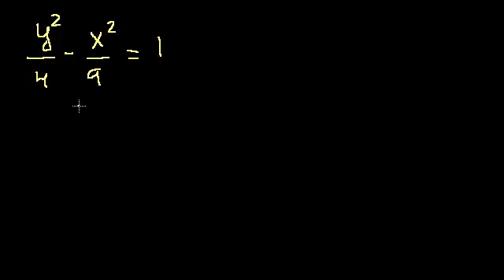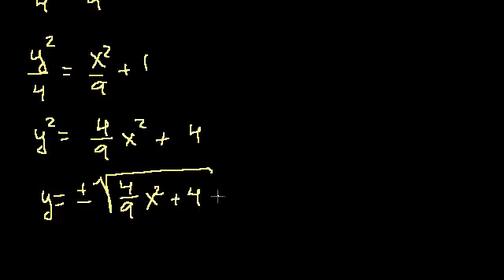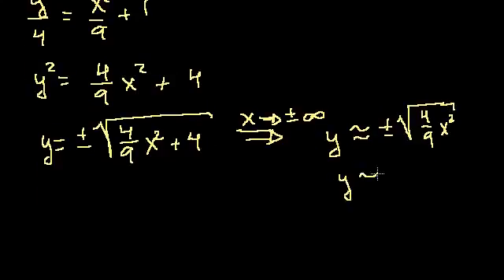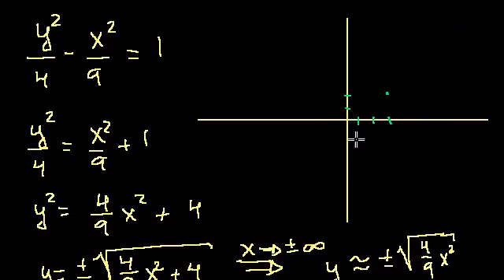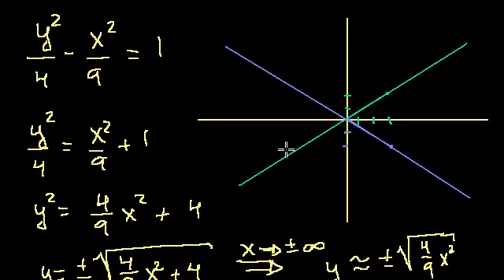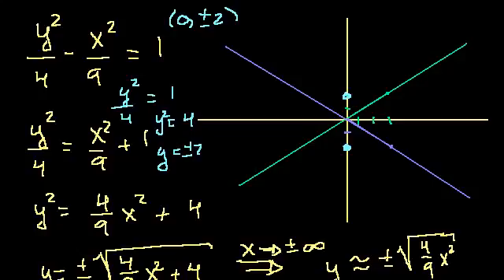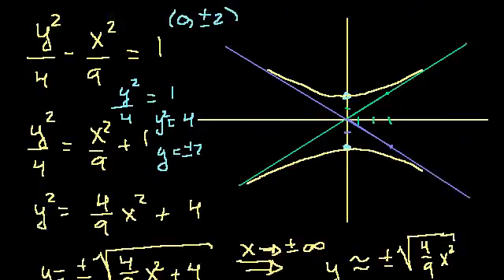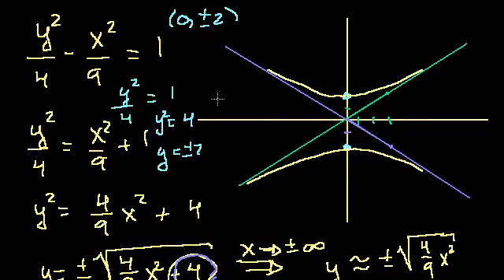Conic sections Hyperbolas 2 Conic sections Algebra II Khan Academy